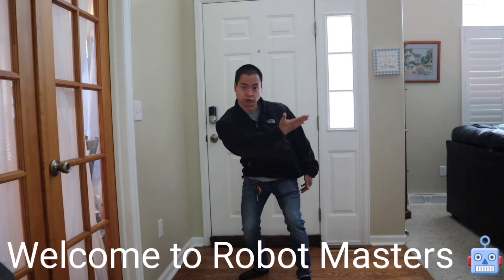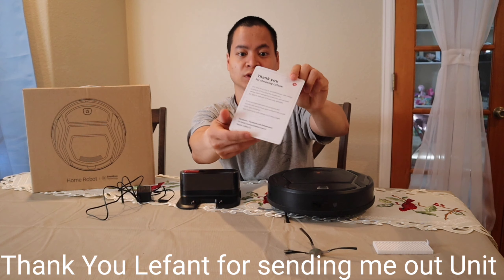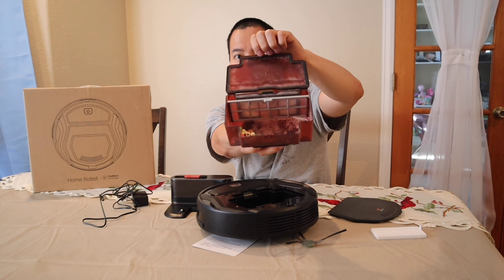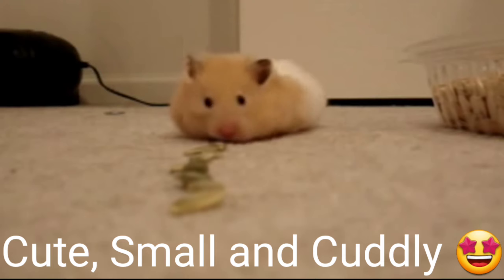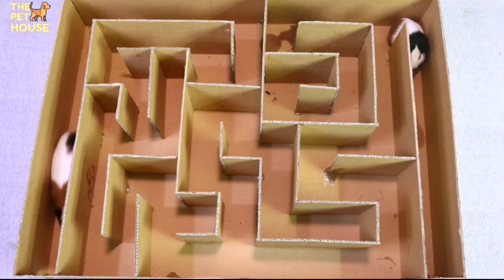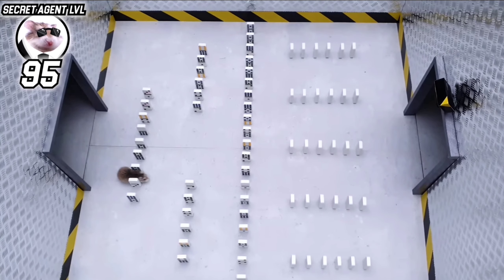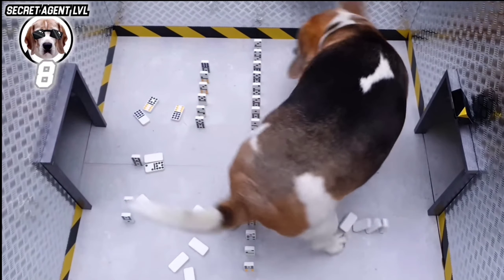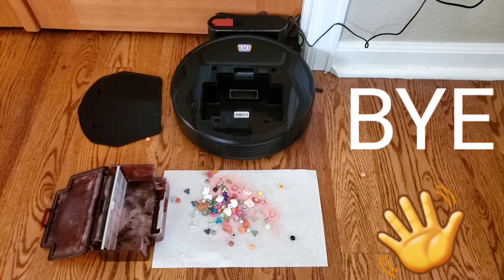World's Smallest Robot Vacuum!!! Lefant M200 Review 😁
SIZE DOES MATTER!!! World's smallest robot vacuum!!! Lefant M200 Review 😁

Having a smaller body size around 11 inches in diameter allows the robot to get into smaller areas like behind the toilet, smaller powder rooms, kitchens and smaller areas.
With Free Move 2.0 technology and a Lithium Phosphate Battery ensures long stick free operation. Lastly Lefant is providing a 12 month worry free warranty and a personal contact card in every box!!!

Hurry Limited Time Only Save $70 NOW on the Lefant M200 😁

Other Lefant models are on SALE!!! The Lefant M520 has App integration, WiFi and Alexa / Google Support

The Lefant M200 comes in two variations: M200 non App integration and European model M201 App enabled version. Has 1500 Pa suction and is great for smooth surfaces and low profile carpet.